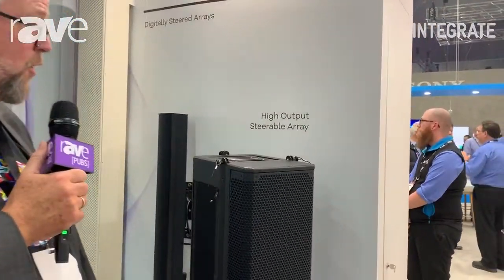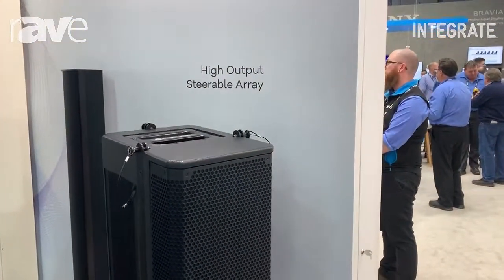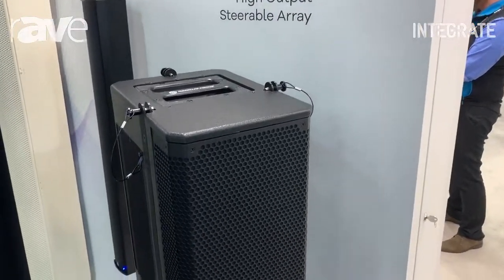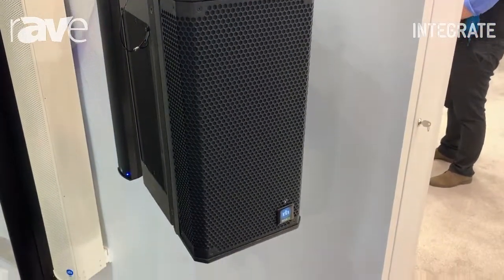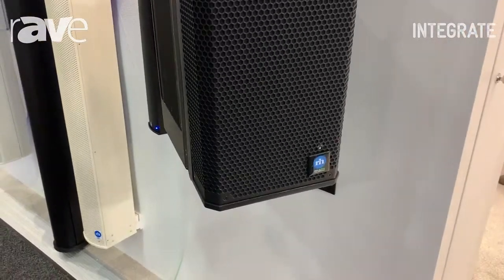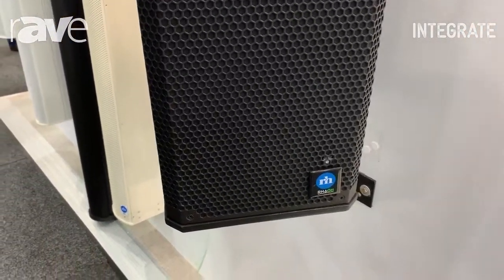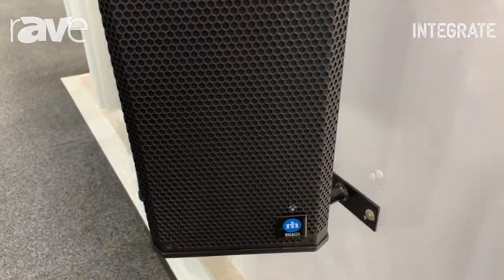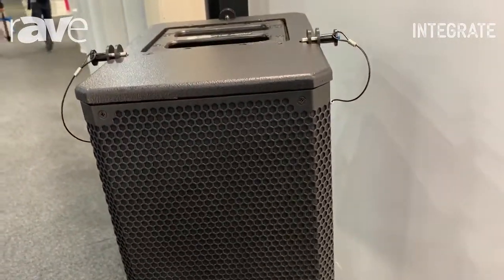Integrate 2019: Renkus Heinz Debuts IC Live X Loudspeaker on Hills Stand